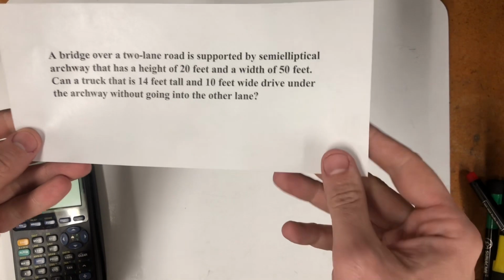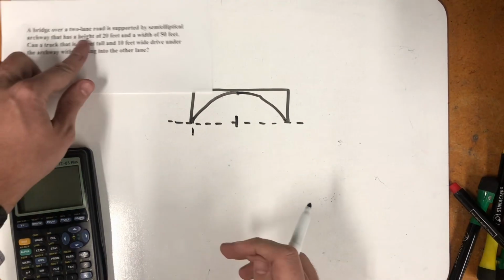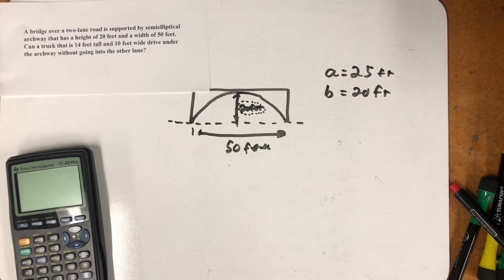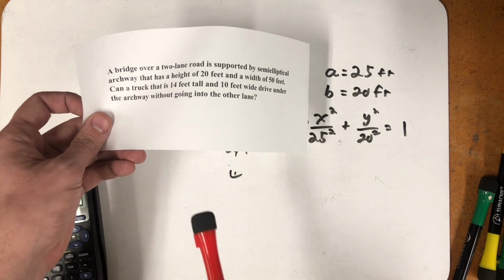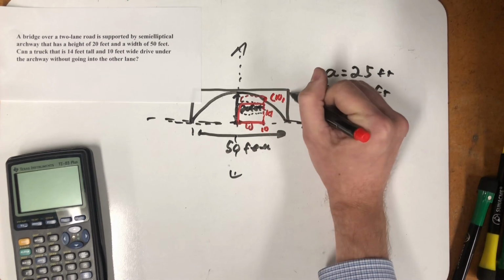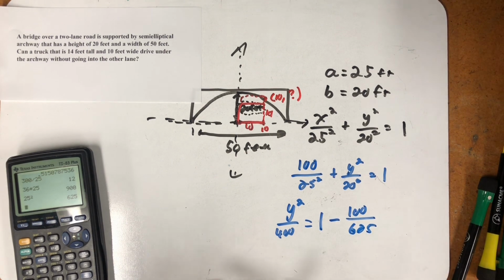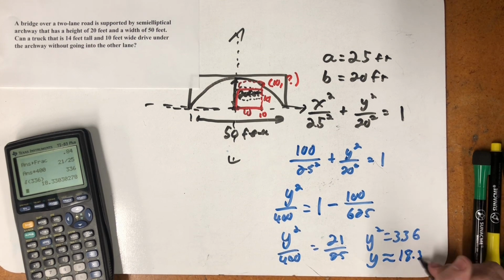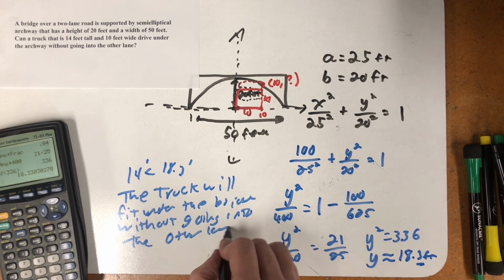An elliptical archway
Determining if a truck will fit under a bridge.